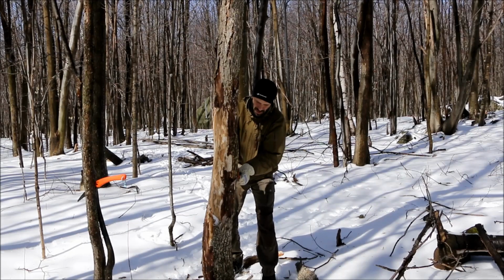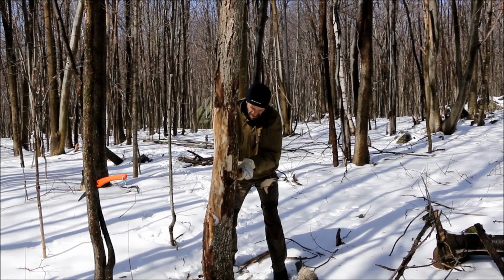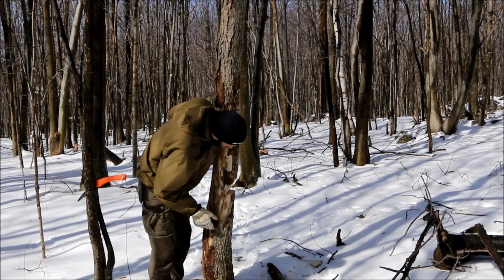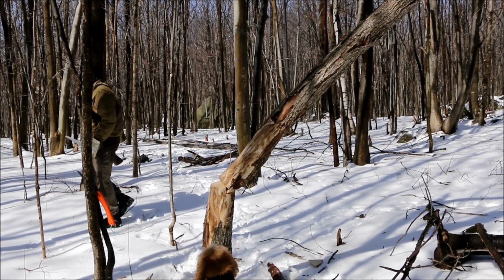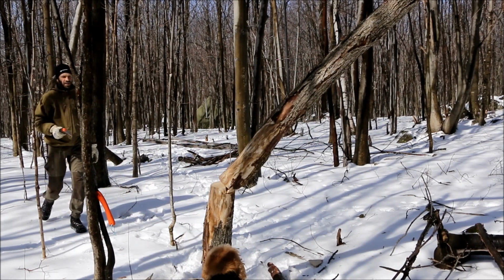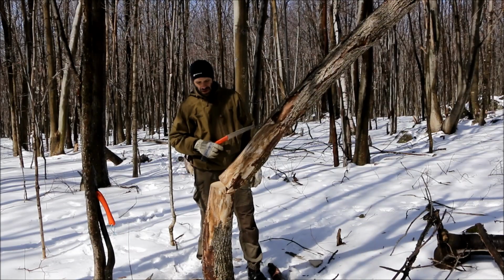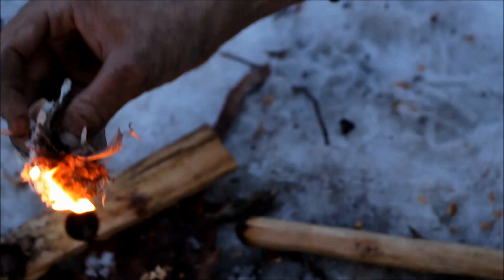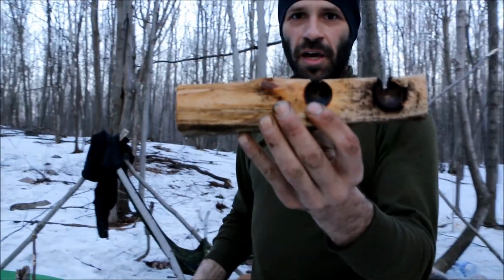BUSHCRAFT QUEBEC CAMPOUT